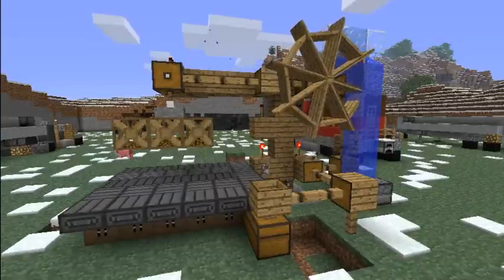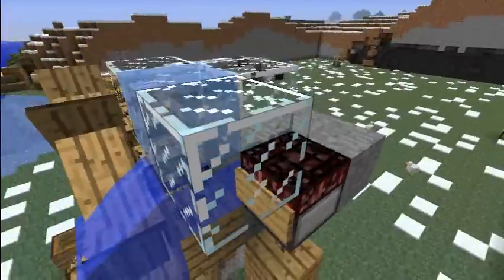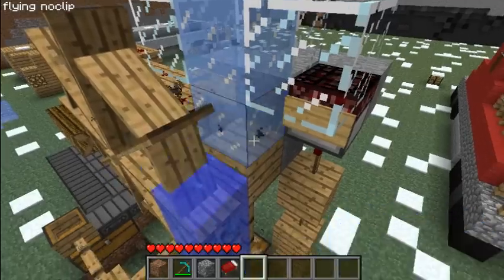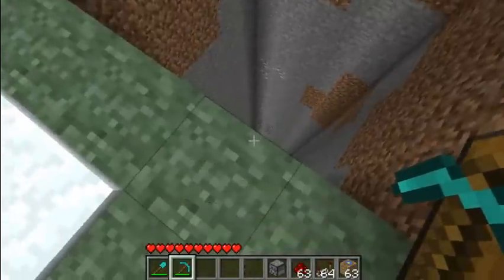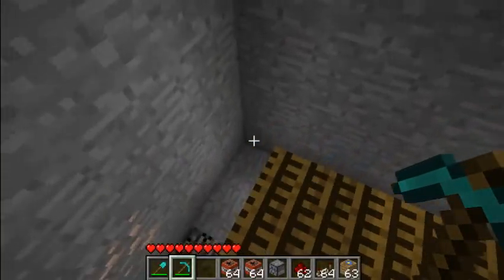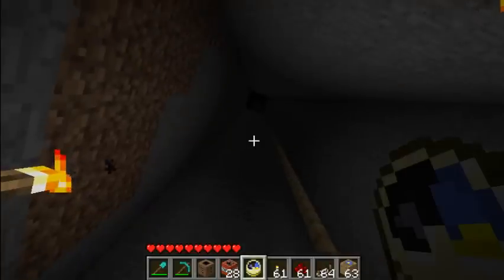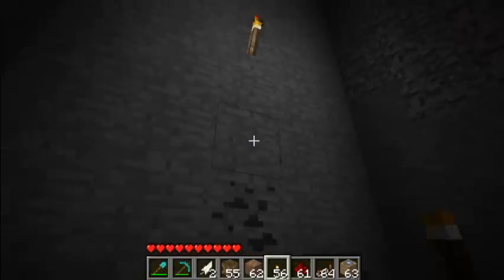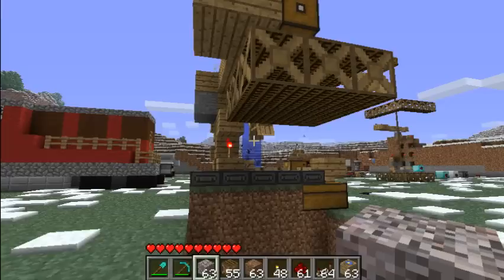Minecraft: Excavation & Demolition Operation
Harvest drilling to set us up the bomb.